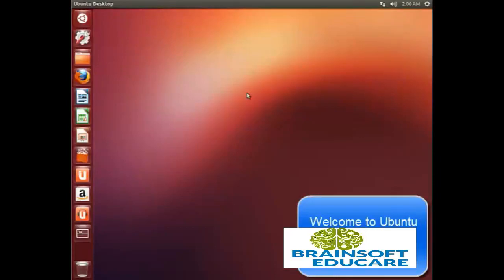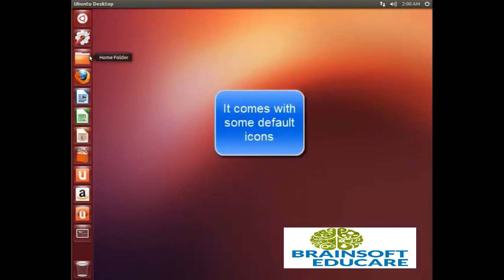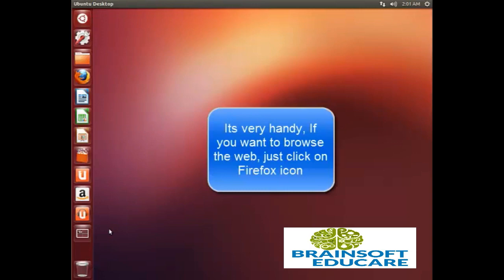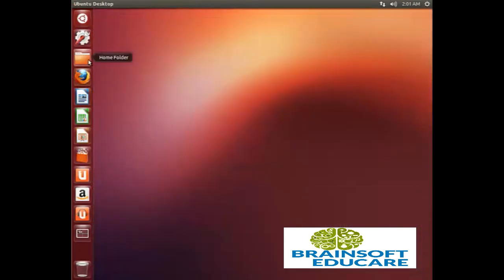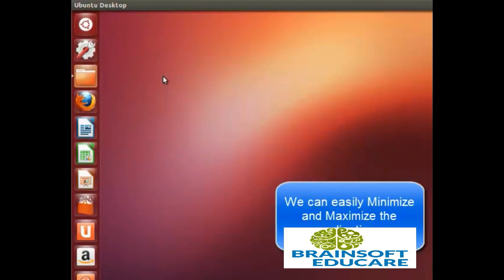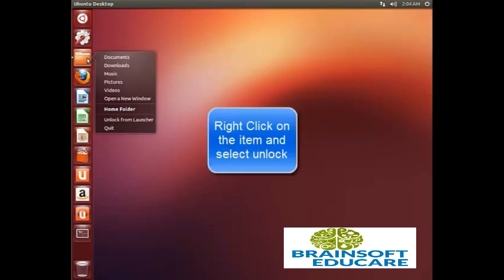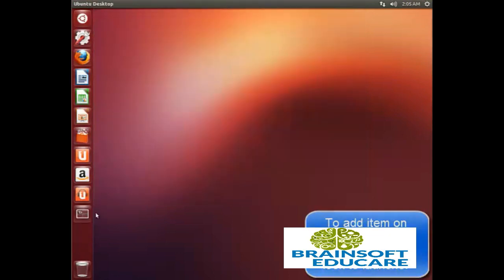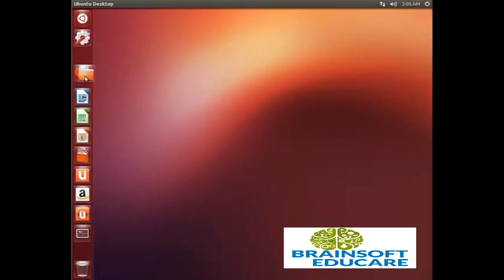Using Launcher in Ubuntu| Ubuntu Complete Course.